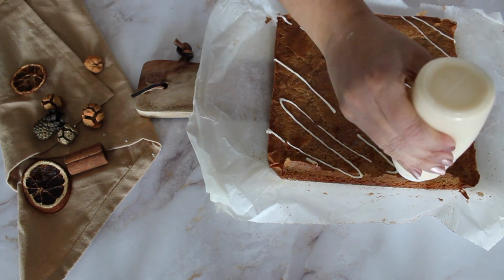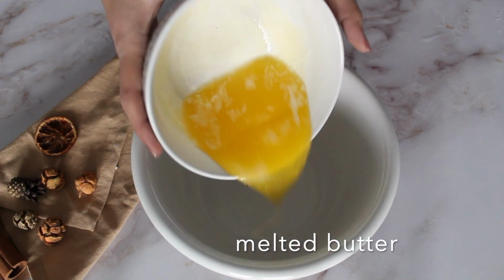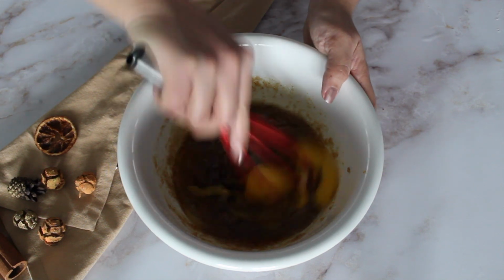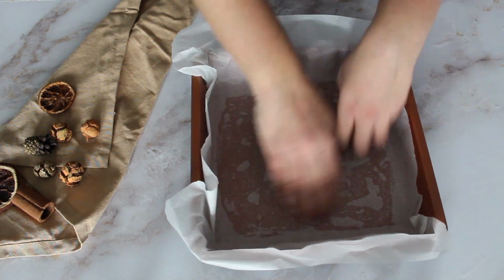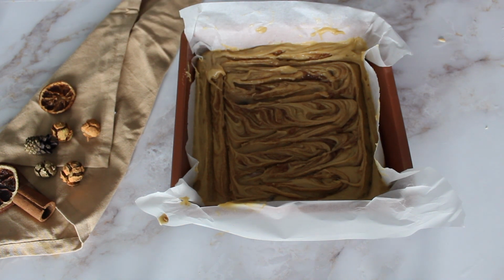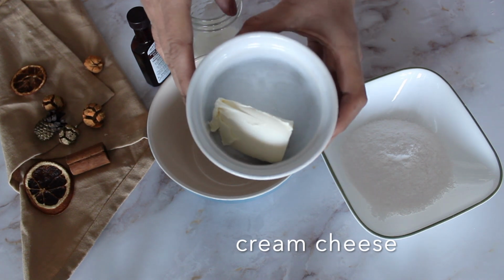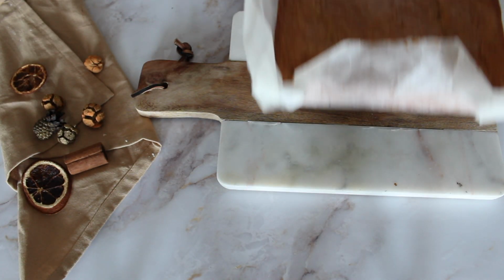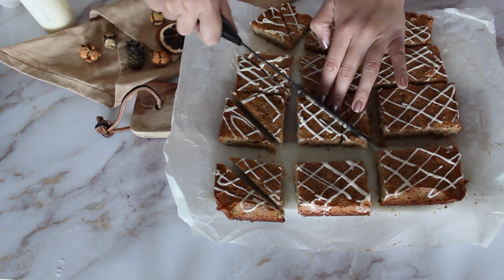Cinnamon Roll Bars | Easy Cinnamon Roll Blondies with Cream Cheese Glaze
Learn how to make these easy cinnamon roll bars for dessert!
These Cinnamon roll bars are inspired by the classic cinnamon roll dessert. They feature an easy blondie recipe base with cinnamon sugar swirl and a tangy cream cheese glaze for all cinnamon roll lovers.
This easy blondie recipe from scratch is a perfect pairing for your next cup of coffee!

Ingredients
Blondie Base
1 stick unsalted butter melted 113g
1 tablespoon cooking oil olive oil or coconut oil are fine
1/2 cup granulated sugar 100 g
1/2 cup brown sugar dark 100 g
2 large eggs
2 teaspoons vanilla extract
1 1/2 cup all purpose flour 90 g
1/4 teaspoon salt
1/2 teaspoon baking powder
Cinnamon Swirl
2 tablespoons melted butter
1/4 cup brown sugar 50 g
1 1/2 teaspoons cinnamon
Cinnamon Cream Cheese Glaze:
1/2 cup powdered sugar
1/4 cup cream cheese soft
1 tsp vanilla
1 tbsp milk

Kitchen Aid Hand Mixer
Wilton 8x8 inch pan